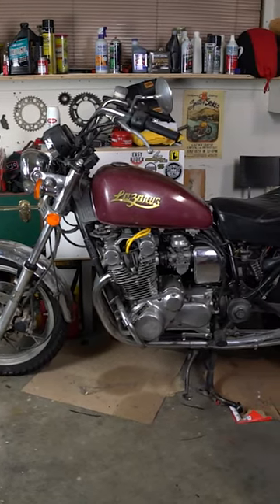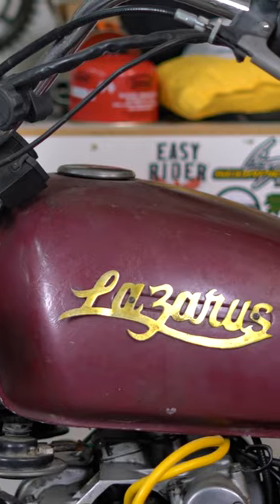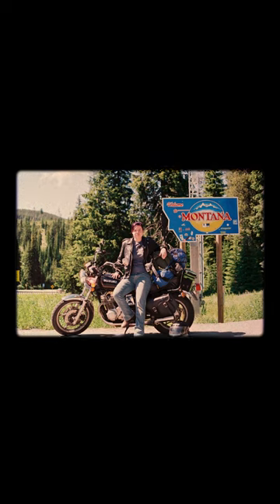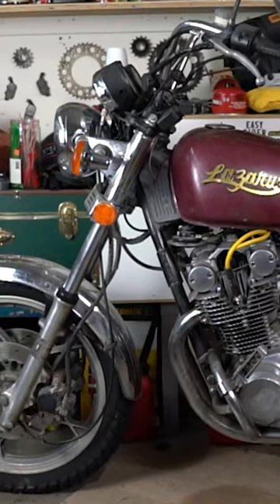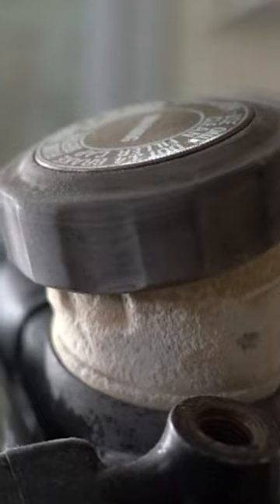I've been working on a project...Stay Tuned!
I've been working on a project...